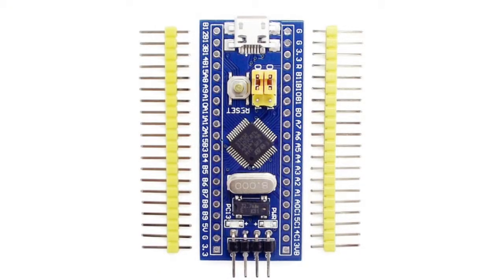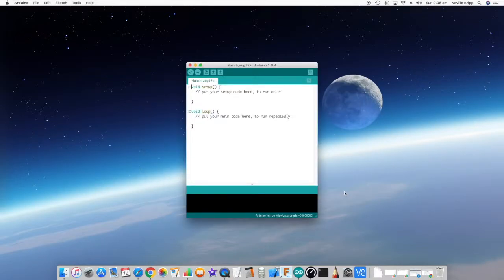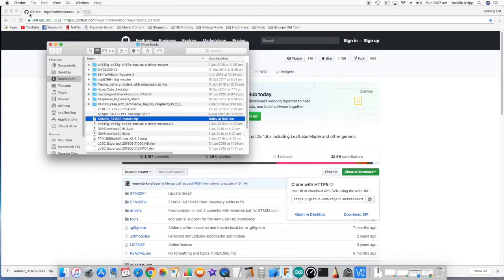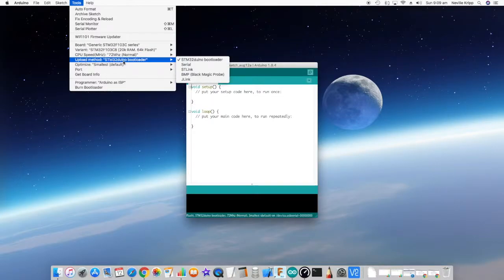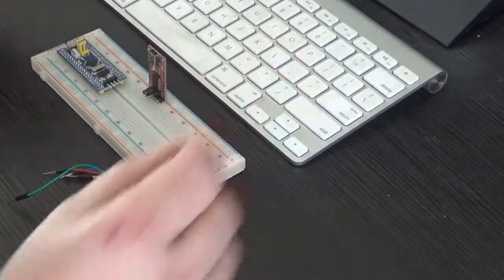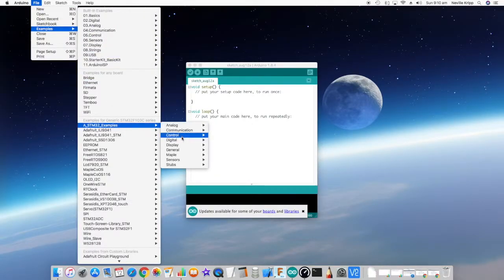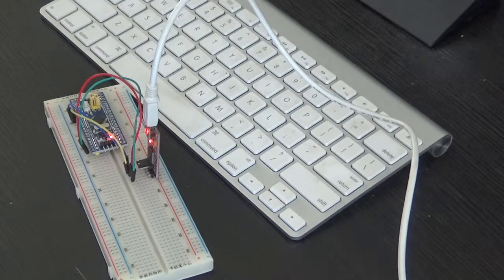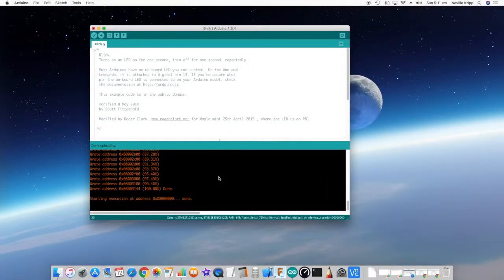#068 Setting up the Arduino IDE for the STM32 Microcontroller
In this video we look at setting up the Arduino IDE to use with the STM32, or more specifically the "Blue Pill" development board.

You can download the fine work by Roger Clark at his GitHub site using the following url:

I am looking into this for use with my current project, you can find out more about the project at my website using the following link:

Google+ - goo.gl/TybZuK